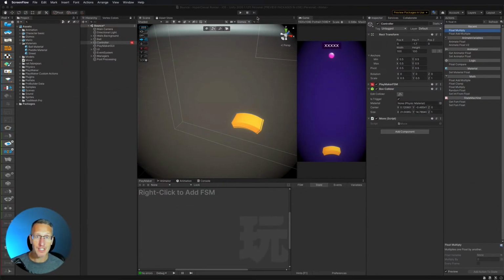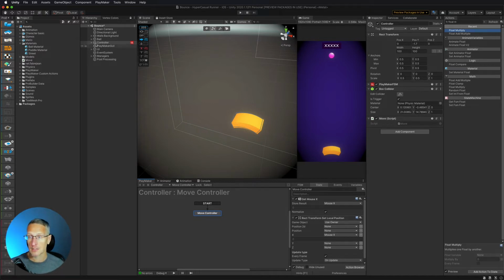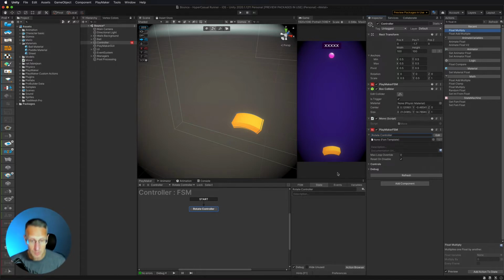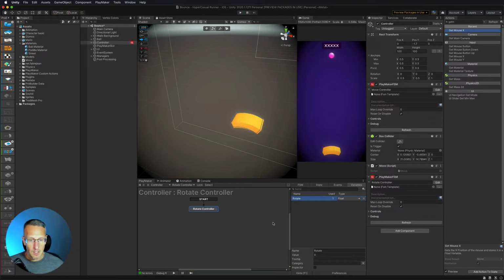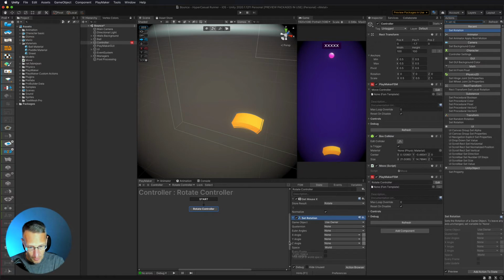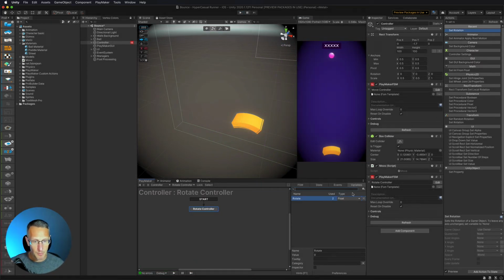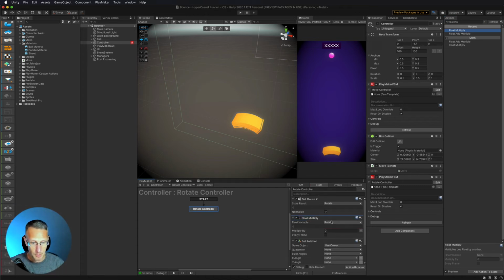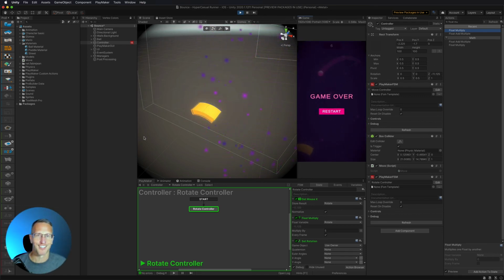Making a Mobile Bounce Game with Unity 3D and Playmaker - Rotating the Paddle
Beginner Game Design tutorial series creating a simple Bounce type game using Playmaker within Unity 3D.  PART 11 - In this video, I set up rotation of the paddle as the paddle moves left and right.  Absolutely NOCODE.